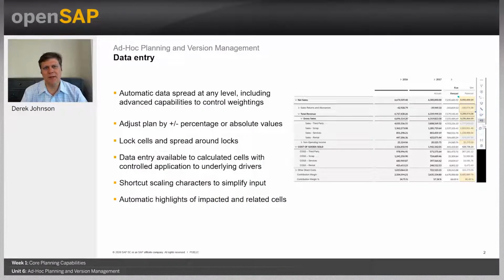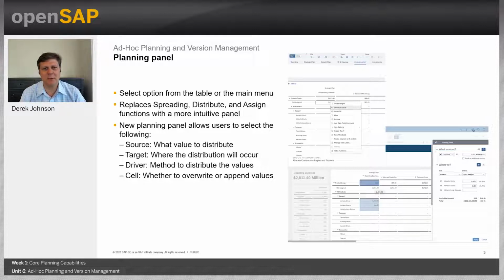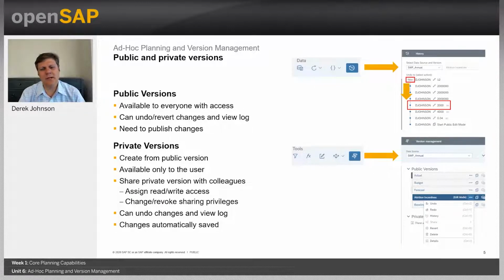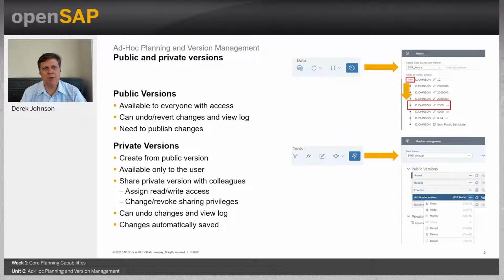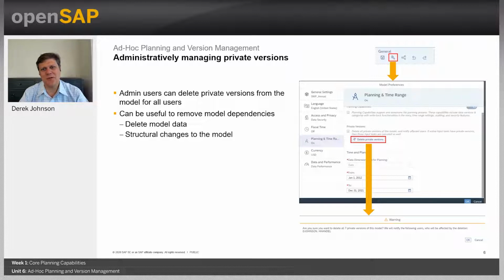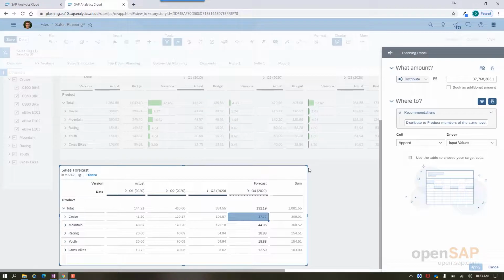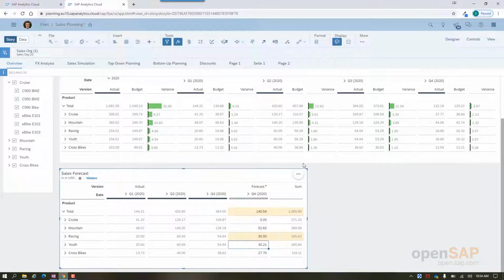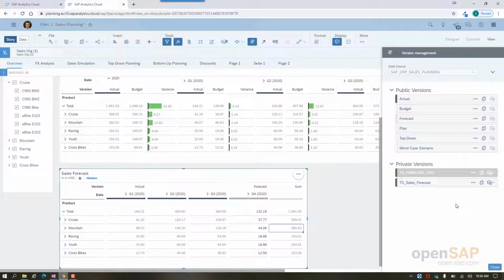W1-U6: SAP Analytics Cloud: Core Planning Capabilities - Ad-Hoc Planning and Version Management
Planning with SAP Analytics Cloud
Week 1: Core Planning Capabilities:
Unit 6: Ad-Hoc Planning and Version Management

Week 1
The topic is Core Planning Capabilities, and this is the content you can look forward to:

• Unit 1: Course Introduction
• Unit 2: Collaborative Enterprise Planning
• Unit 3: SAP Analytics Cloud Planning – Demo
• Unit 4: Creating Planning Models
• Unit 5: Data Integration and Connectivity